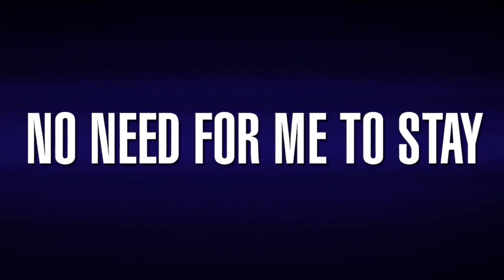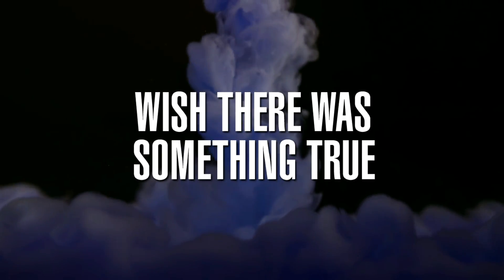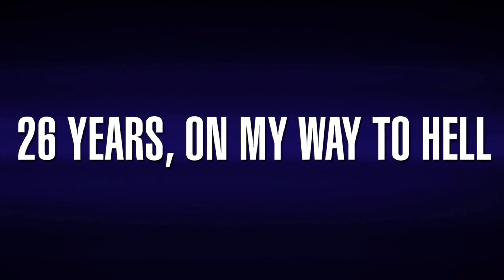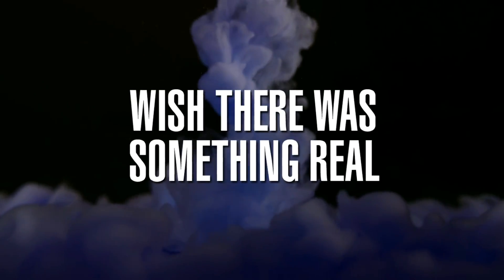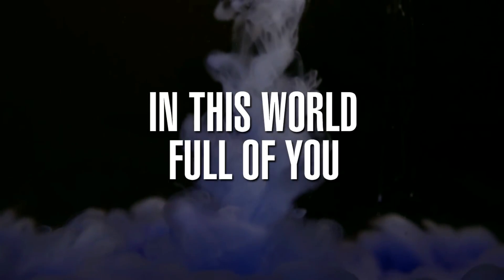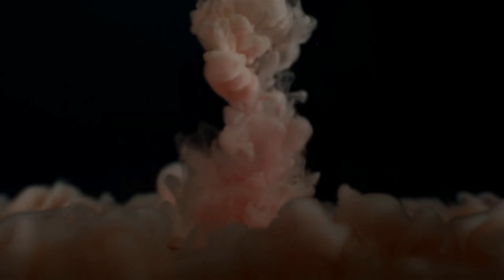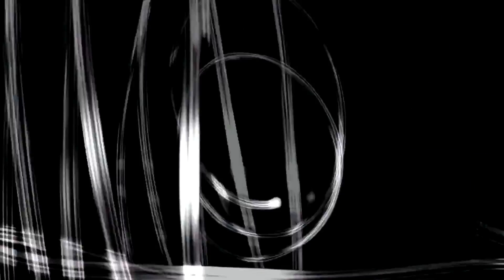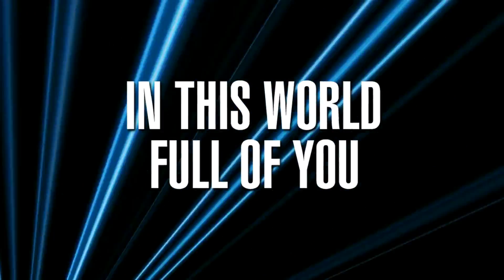LOCK THE BASEMENT - Wish (NIN cover) [2017]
WISH, a Nine Inch Nails cover from DISTANCE IN OUTER SPACE, the 2nd album of my industrial solo project called LOCK THE BASEMENT released in 2017. a covers album in the style of LTB

full album available on all digital stores

artwork by Jakub Skop
mastering by Fabrizio Peccerillo
anything else by Andrea Boma Boccarusso

guest vocals by Paola Urso